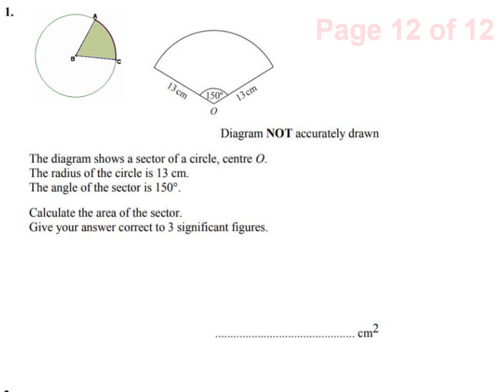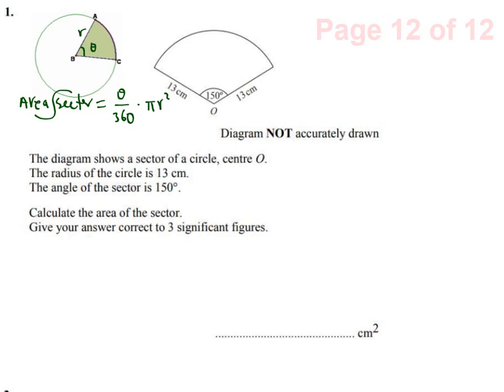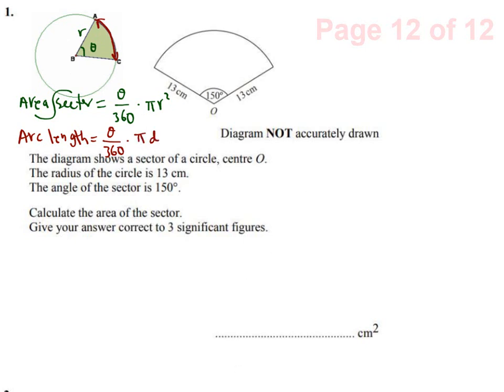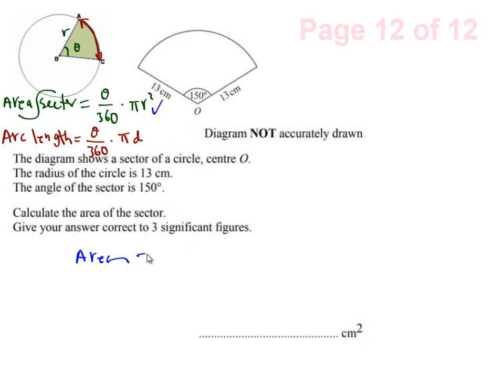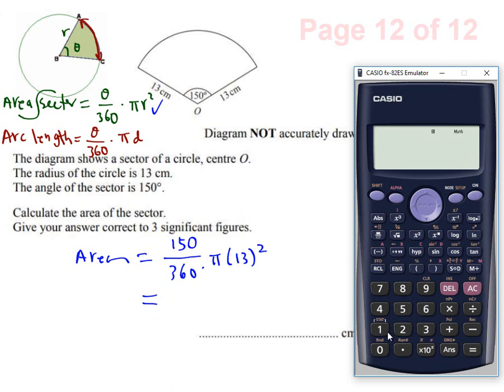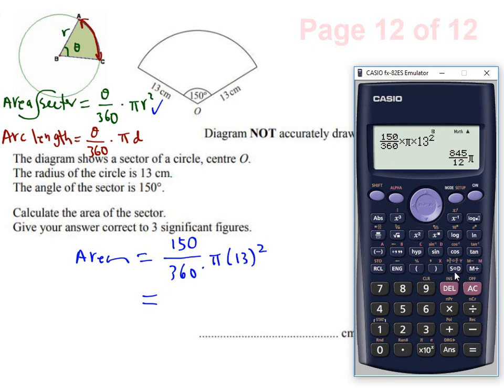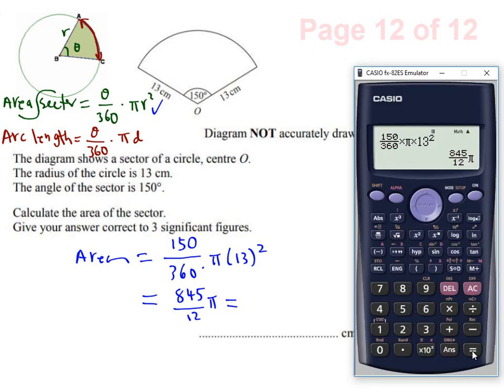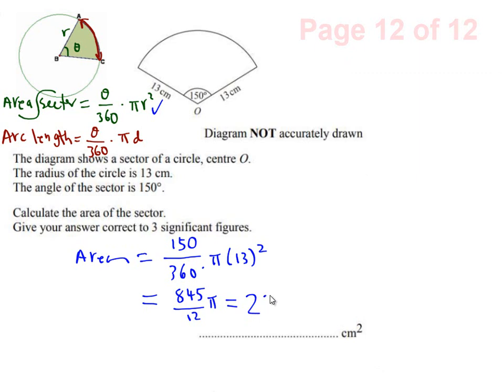Revision Page 12 a